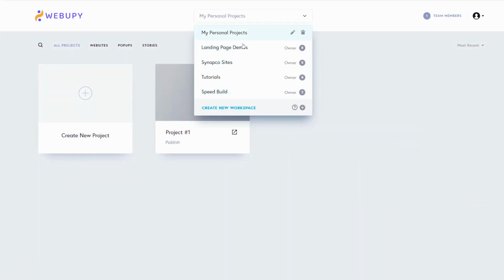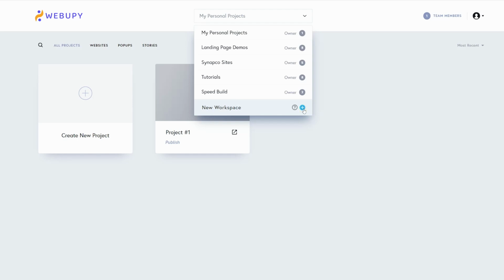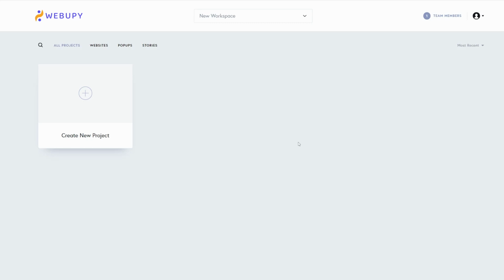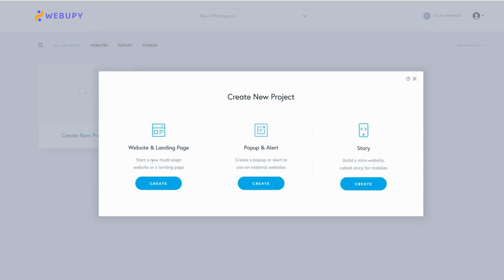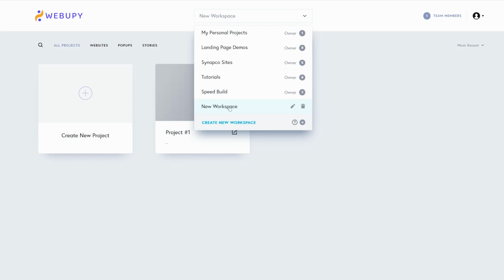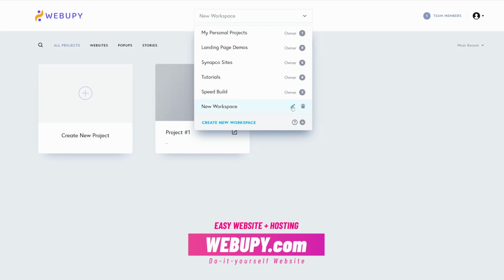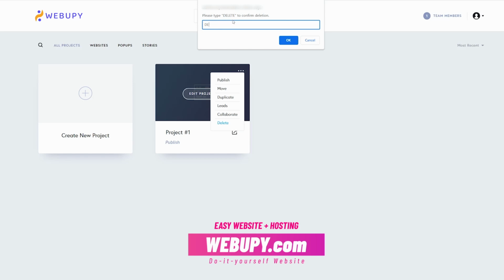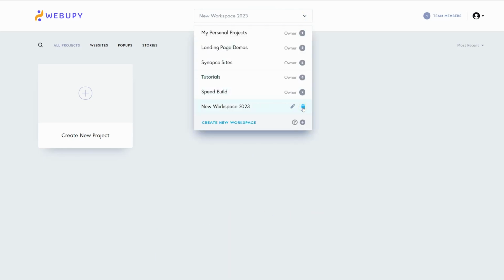Workspaces - WEBUPY Tutorials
▬▬ Video-Inhalt: Arbeitsbereiche
▬▬ Video-Kategorie: Dashboard

▬▬ Kanal Informationen ▬▬▬▬▬▬▬▬▬▬

FITWORLD GROUP bietet Dir zahlreiche Lösungen für den Bereich Web & Hosting an. ❤

Schau gerne dort bzw. auf den anderen verlinkten Webseiten vorbei, um das zu Dir passende Produkt zu finden.

Wir freuen uns, wenn auch Du mit uns gemeinsam Deine berufliche Zukunft gestalten und aufbauen magst.

Vielen Dank für Dein Vertrauen! ❤

▬▬ Channel information ▬▬▬▬▬▬▬▬▬▬

FITWORLD GROUP offers you numerous solutions for the web & hosting sector. ❤

Take a look there or at the other linked websites to find the right product for you.

We would be delighted if you would like to shape and build your professional future together with us.

Thank you for your trust! ❤